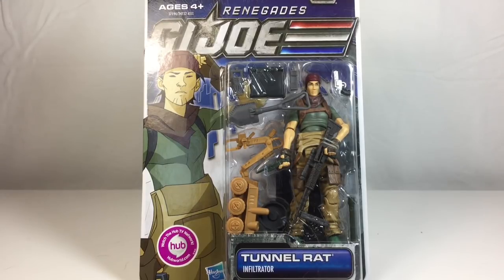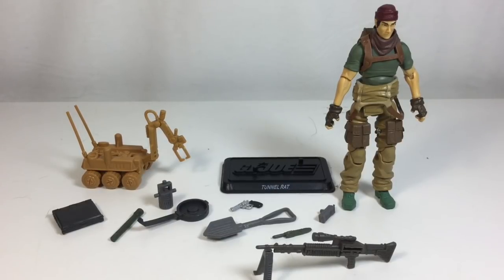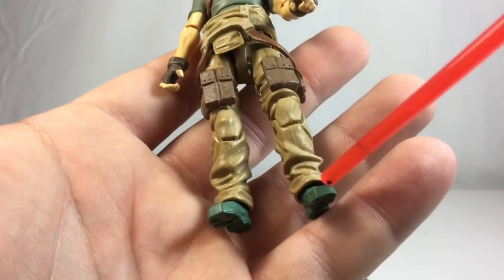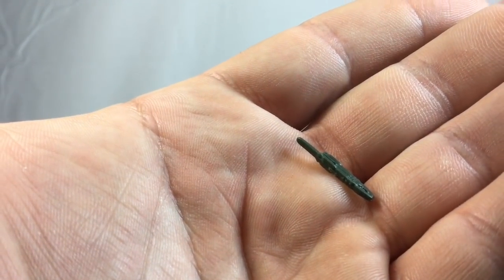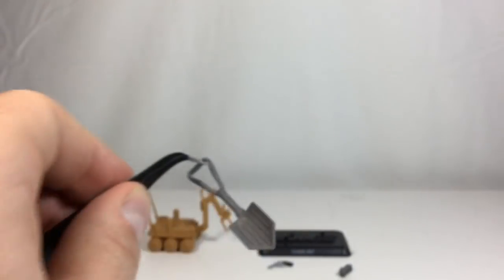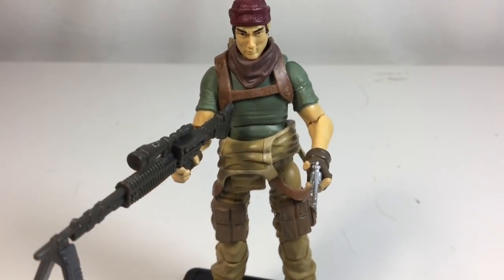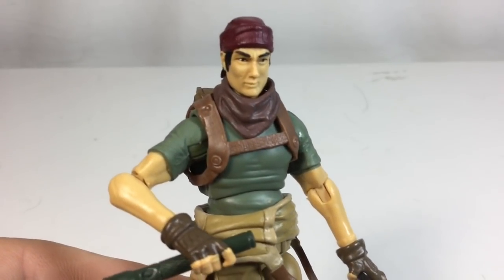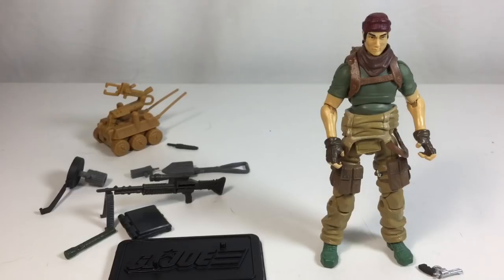GI Joe Renegades- Tunnel Rat Review